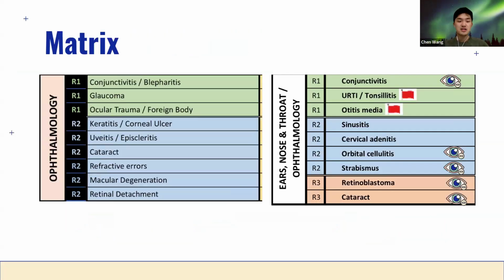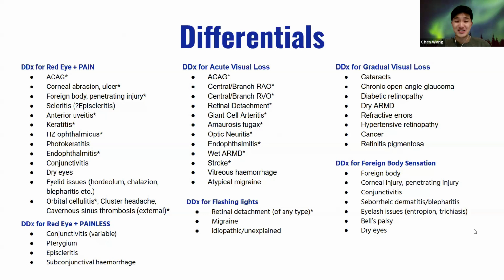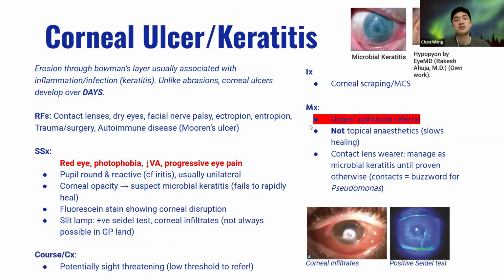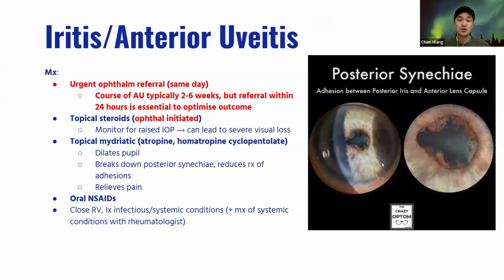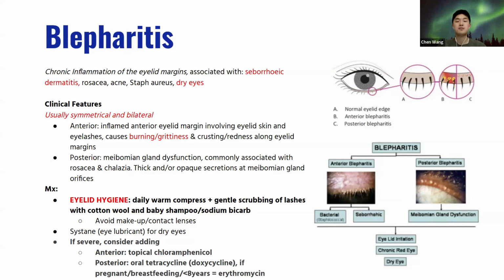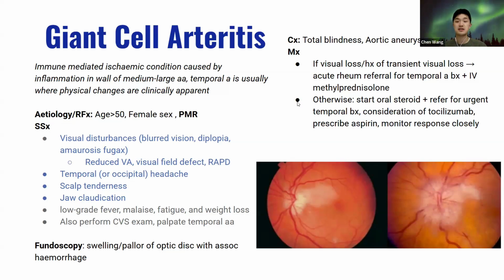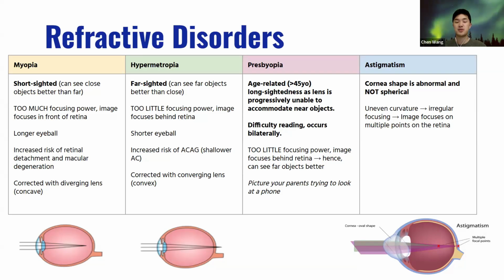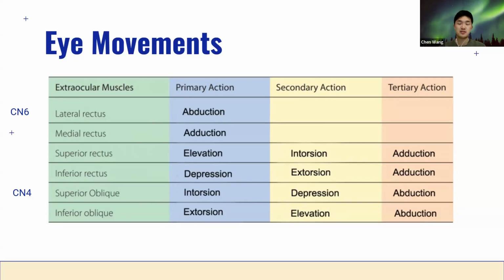2025 Year 4C Ophthalmology Revision Lecture | GPSN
The 2025 MUMUS Year 4C Ophthalmology Revision Lecture, presented by Chen Wang from GPSN. Please find the corresponding slides to this presentation

0:00 Introduction
1:44 General tips
4:50 Ophthalmology history
8:12 Urgent/serious/not to miss conditions
10:58 Differentials list
11:14 Red eye differentials
13:15 Acute angle closure glaucoma
18:15 Corneal abrasion
20:50 Corneal ulcer/keratitis
22:22 Microbial keratitis
24:08 Herpes simplex keratitis
25:42 Herpes zoster ophthalmicus
28:27 Iritis / anterior uveitis
31:58 Endophthalmitis
32:39 Orbital & preseptal cellulitis
34:56 Scleritis and episcleritis
35:59 Conjunctivitis
38:24 Subconjunctival haemorrhage
39:21 Pterygium
40:34 Blepharitis
42:12 Entropion, trichiasis, ectropion
43:13 Chalazion & hordeolum
44:11 Sudden and gradual loss of vision differentials
46:05 Retinal detachment
48:22 Posterior vitreous detachment
49:21 Vitreous haemorrhage
50:28 GCA
51:49 Amaurosis fugax and optic neuritis
53:08 Retinal vein/artery occlusion
54:49 Age-related macular degeneration
57:26 Primary open-angle glaucoma
58:41 Cataracts
1:00:45 Refractive disorders
1:01:54 Diabetic retinopathy
1:02:41 Hypertensive retinopathy
1:03:09 Retinitis pigmentosa & neoplasia
1:03:14 Foreign body/eye trauma
1:06:26 Ophthalmia neonatorum
1:07:38 Retinoblastoma
1:08:28 Paediatric cataracts
1:09:12 Ambylopia
1:10:00 Strabismus
1:10:49 Eye movements